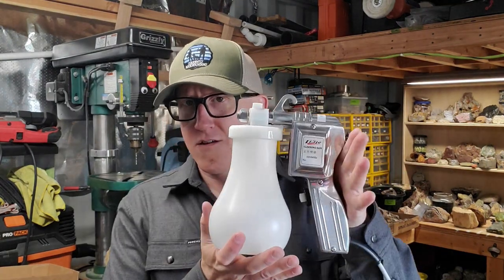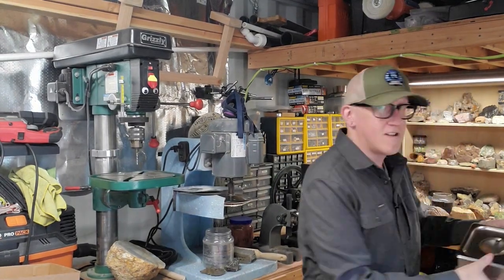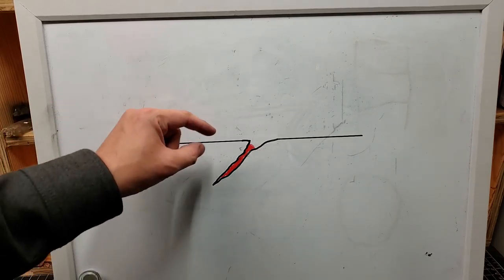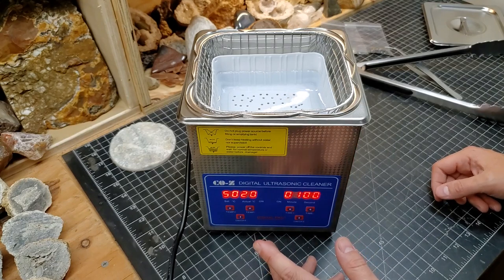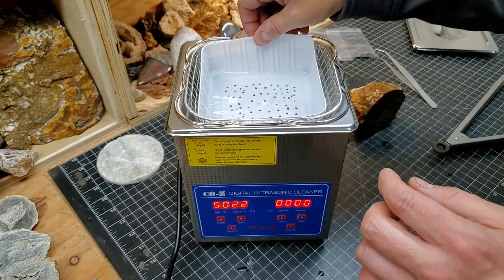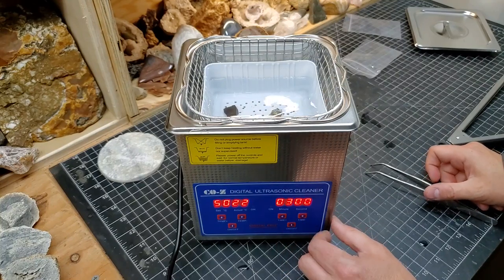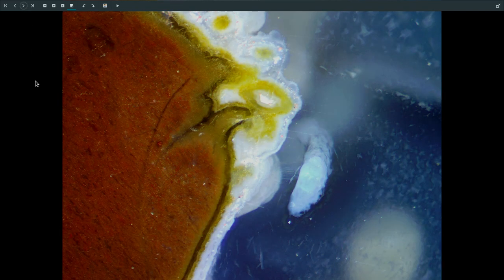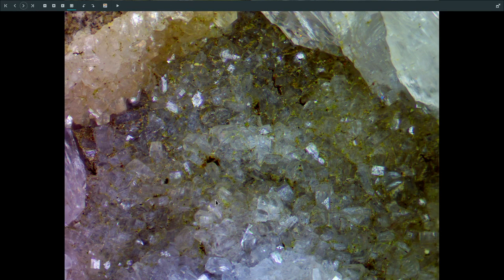Ultrasonic Cleaning // How Well Does it Work?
Let's test out this little ultrasonic cleaner and see how well it does at dislodging polish and dirt.

Ultrasonic Cleaner

Textile Spot Cleaning Gun